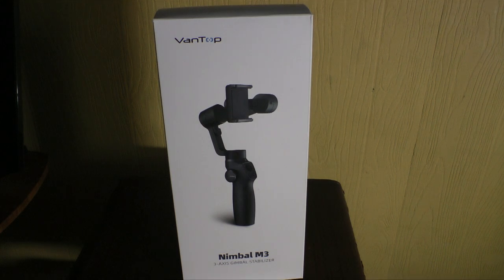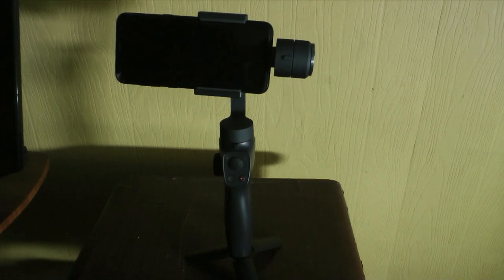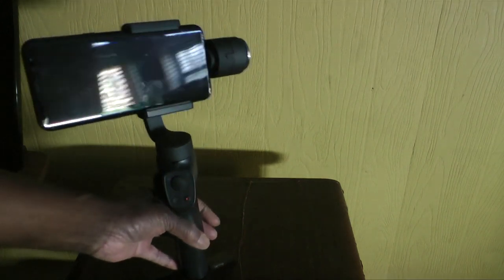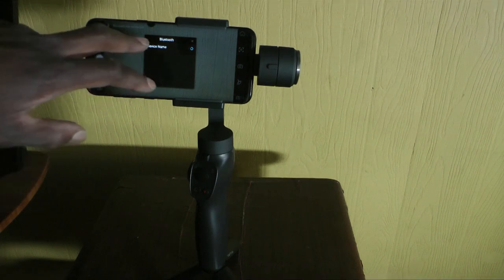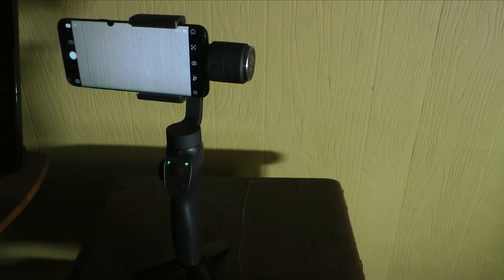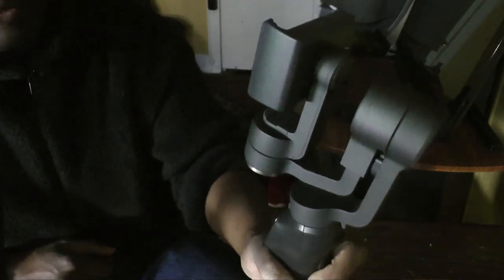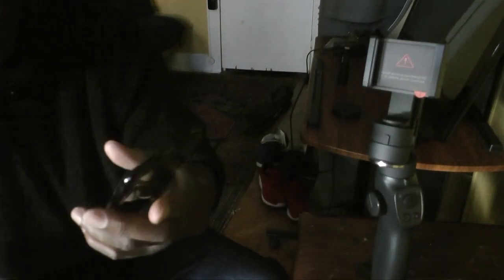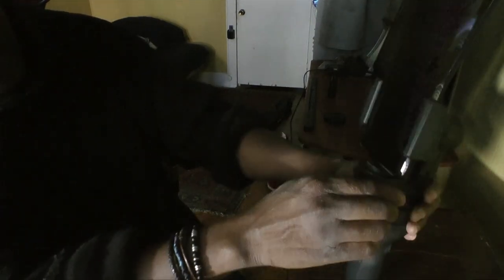Review of VanTop Nimbal M2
This is an honest review of the VanTop Nimbal M3 3 axsis gimbal.  After unboxing and setting this bad boy up, I took it with me to Las Vegas.  The phone shooting the Vegas video is my Samsung Galaxy s8+.  Enjoy.